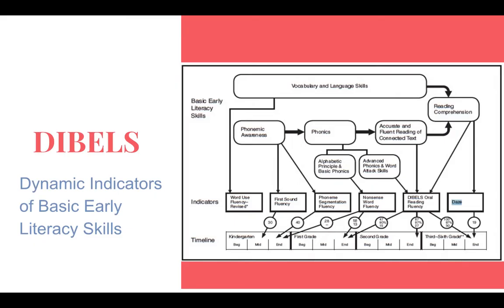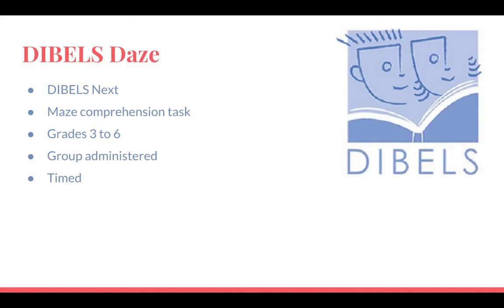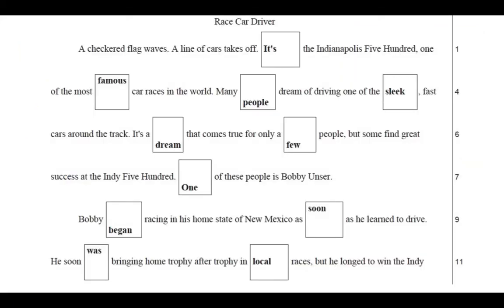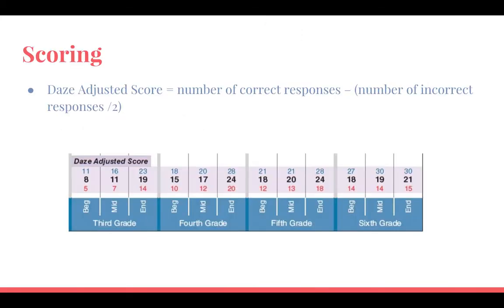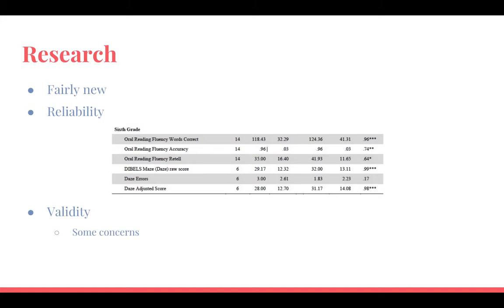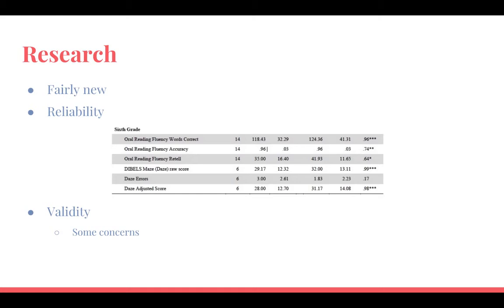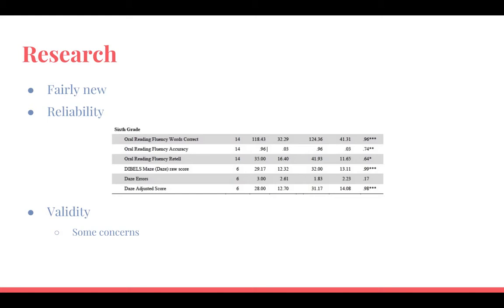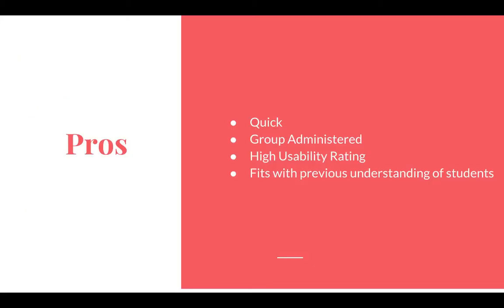DIBELS Daze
A video review of the DIBELS Daze by Clara Desousa